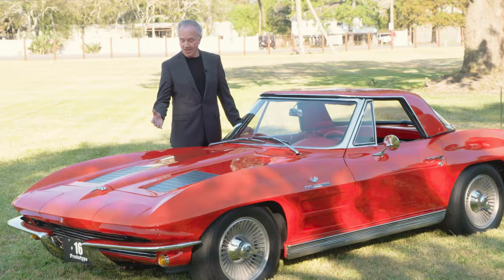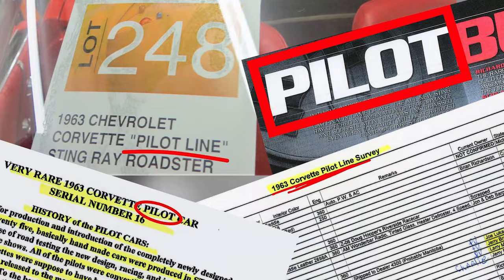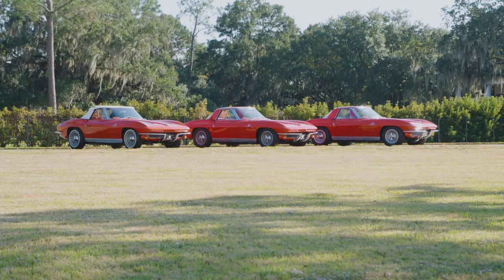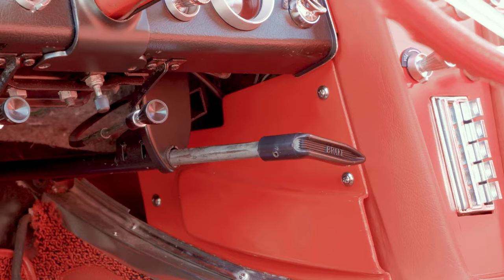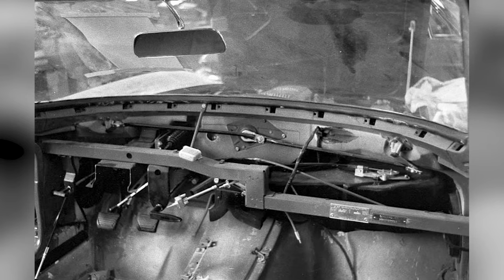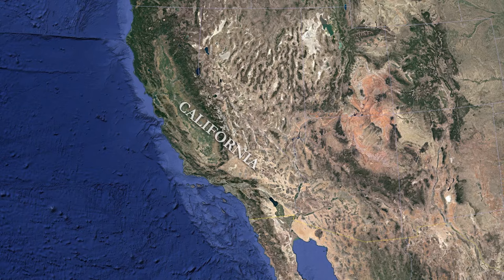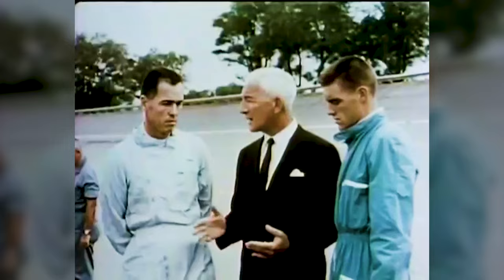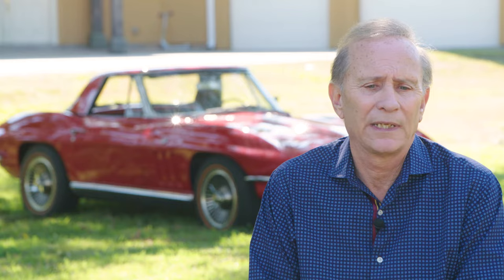A Short History of ’63 Corvette Pre-Production Prototypes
Fewer that two dozen ’63 Corvettes were produced as prototypes in advance of the introduction of the tenth anniversary C2 Corvette production run. Less than 10 of those are known to exist now.  And three of them, with sequential VINs, are in private ownership in Louisiana.  But perhaps, not for long.